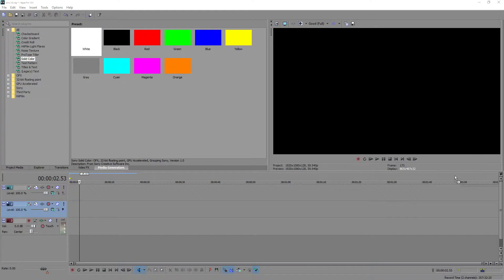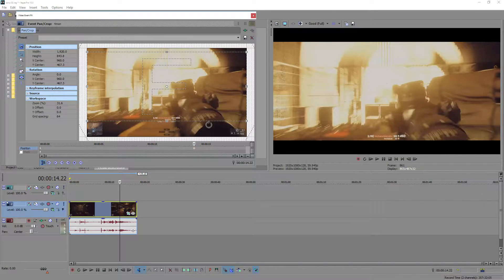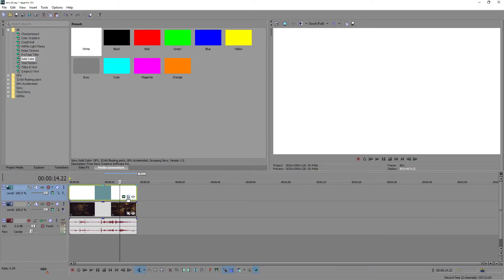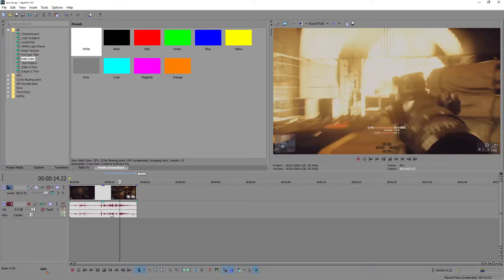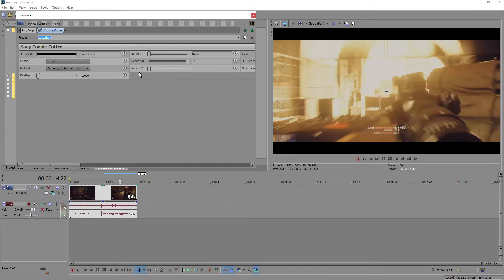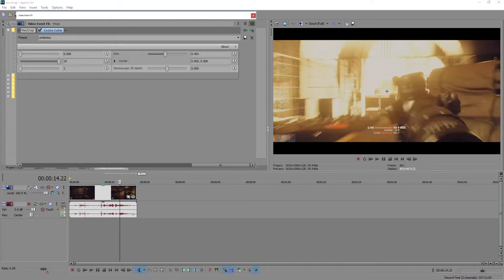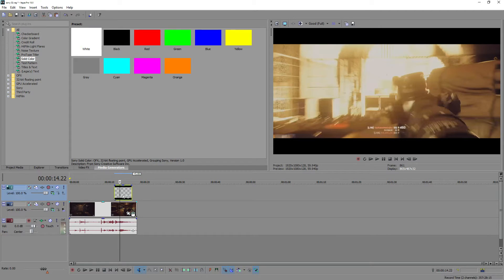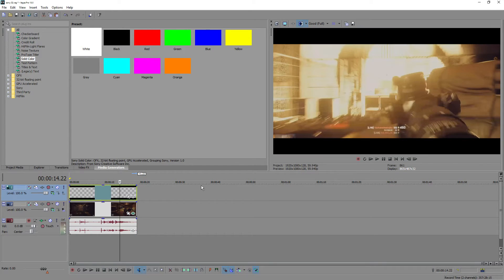Sony Vegas Tutorial: [EP.02] How to add Cinematic Black Bars.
MORE
I worked really hard on this video as I do every video.
Here with another Sony Vegas video for you all,
Here are all the songs I used in the video.
Hey!